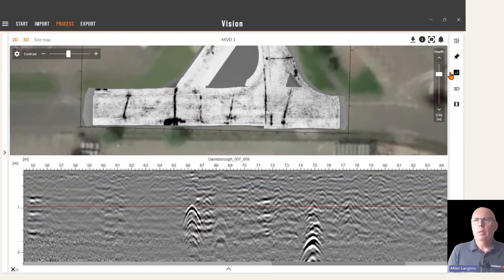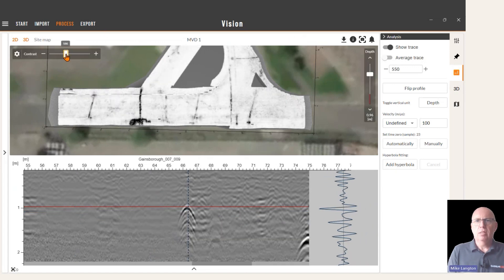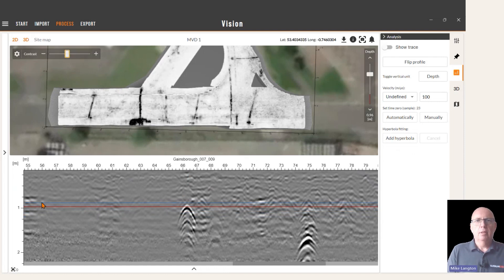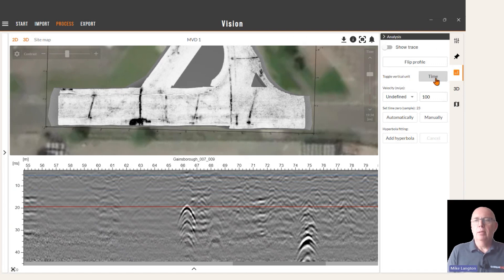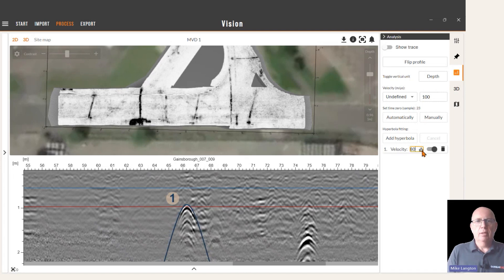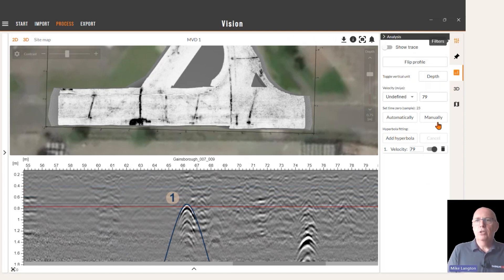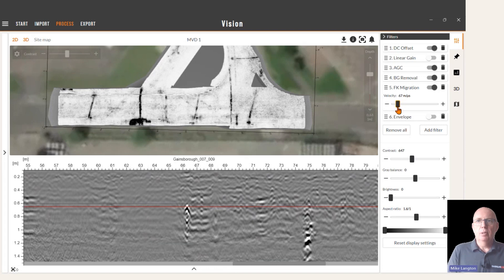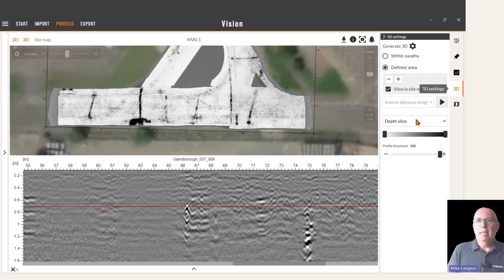MALÅ Vision Desktop: Data analysis tools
In this video, we show the data analysis tools in MALÅ Vision Desktop.